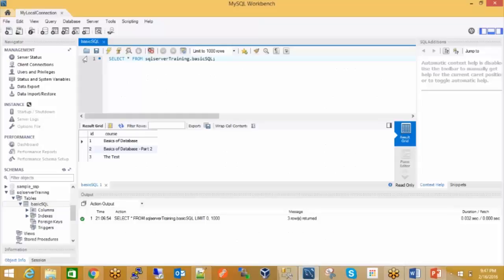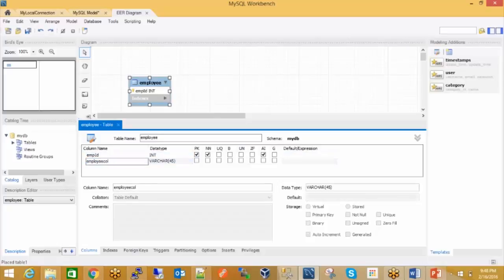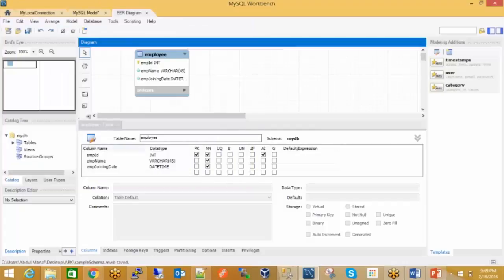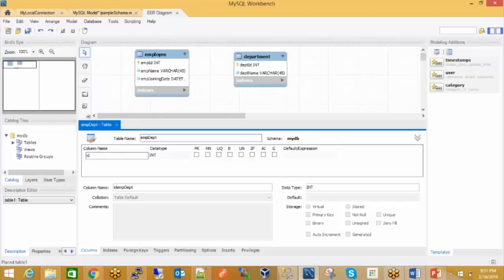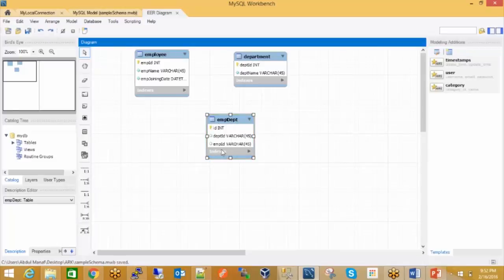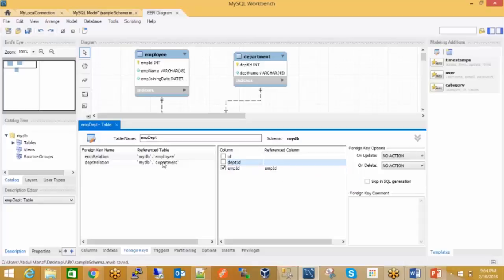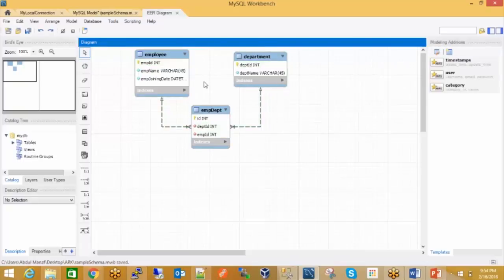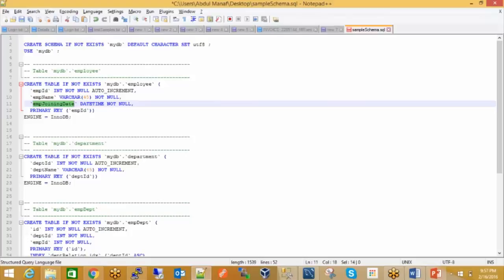how to convert an ER diagram into table in PL/SQL sample video | Multisoft Systems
Online training of PL/SQL by Multisoft systems explains about creation of ER diagram and converting it to a table. It even provides information about relational tables and its uses. To gather more information in this topic,